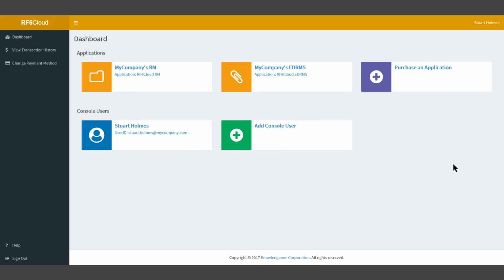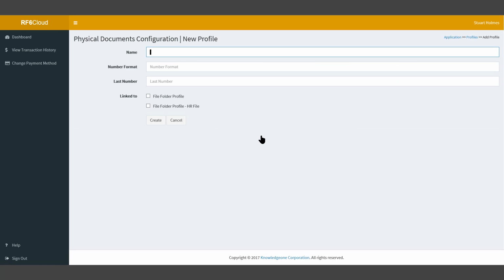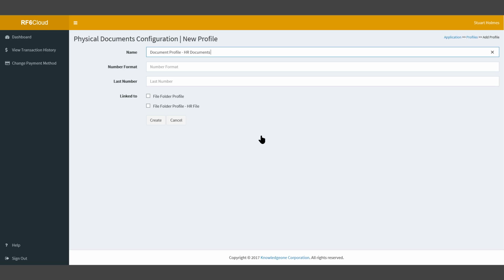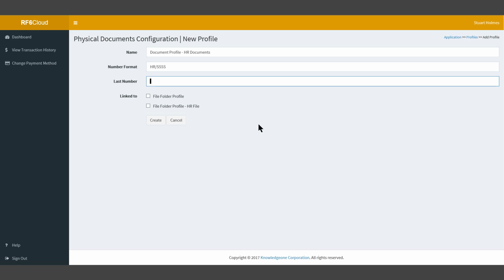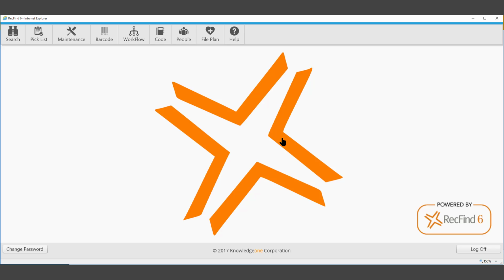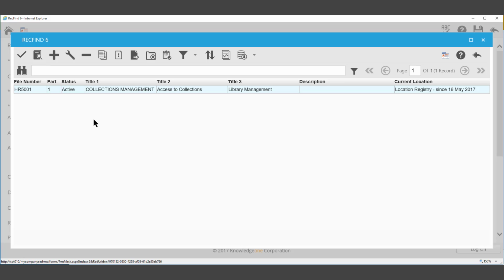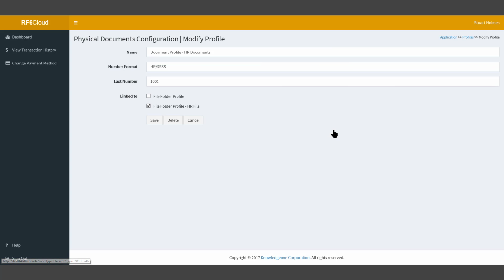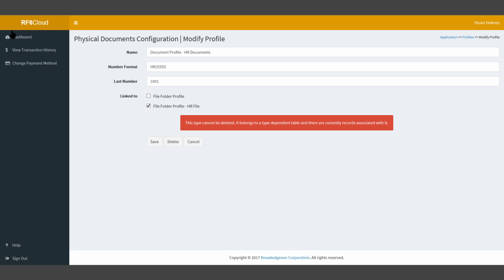MyConsole - Physical Document Profiles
This video demonstrates how to configure and manage the Physical document Profiles in your RF6 Cloud applications.